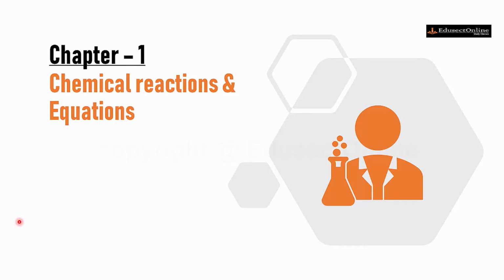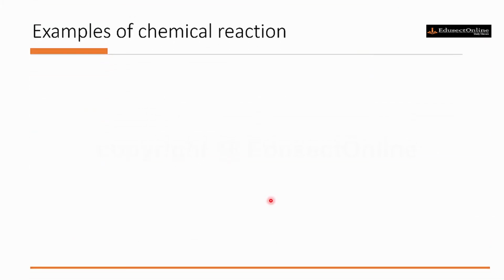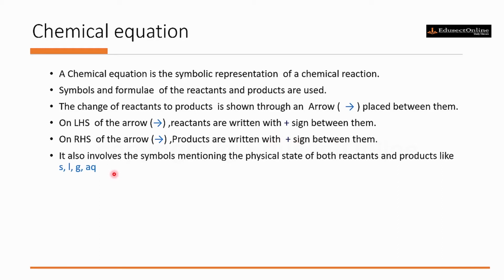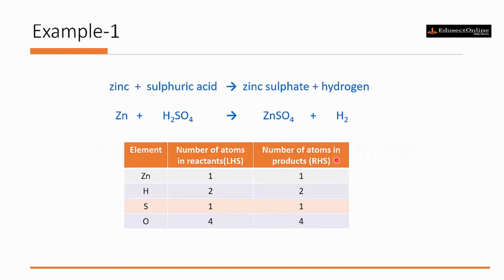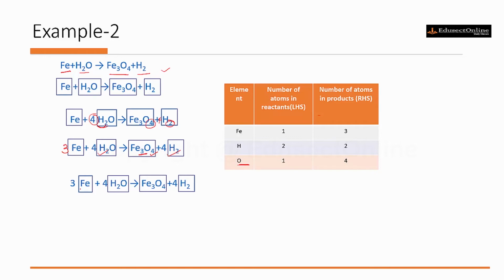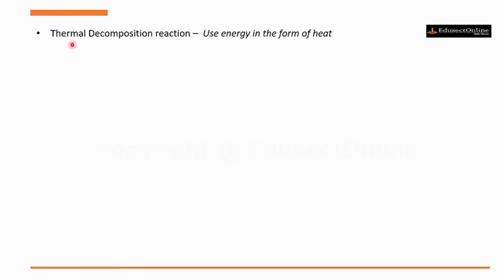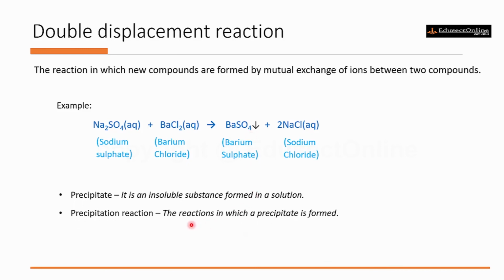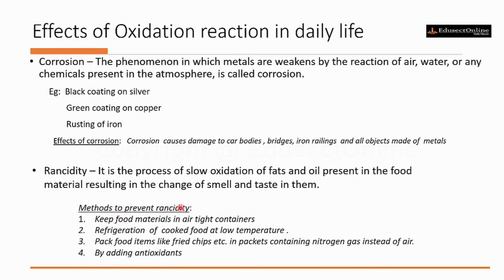CBSE Class 10 Science Chapter 1 |Chemical Reactions and Equations | CBSE NCERT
This video will help you to learn 1st Chapter Chemical Reactions & Equations of Class 10 Science.
Edusect online is a youtube channel that creates useful videos regarding the CBSE NCERT  science chapters for different classes. We hope our videos will make you to study easy.